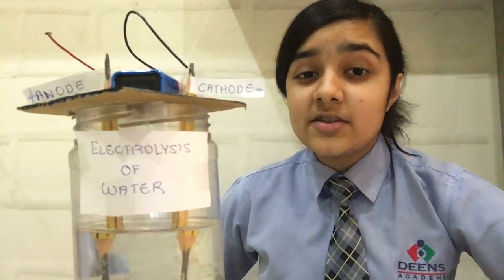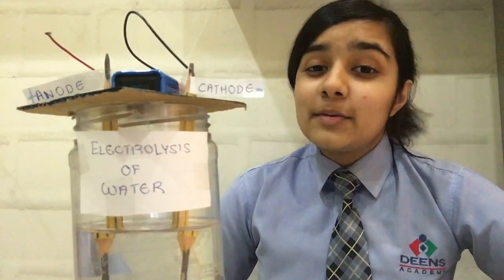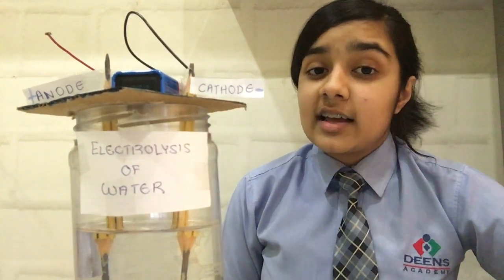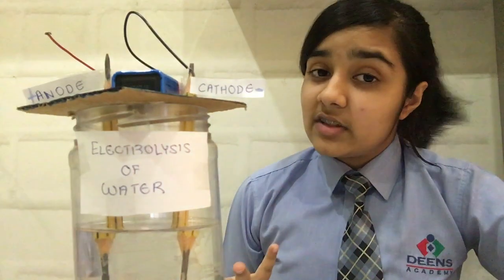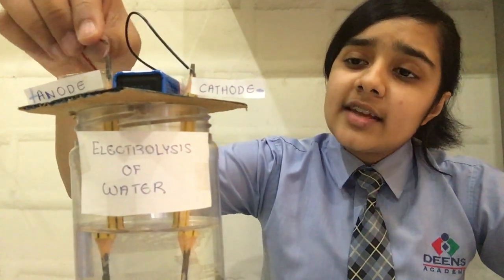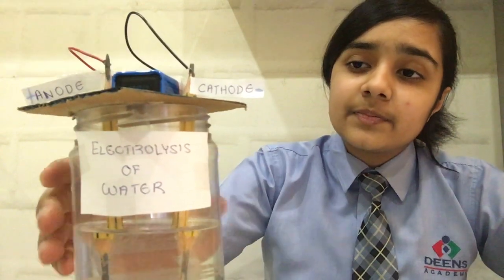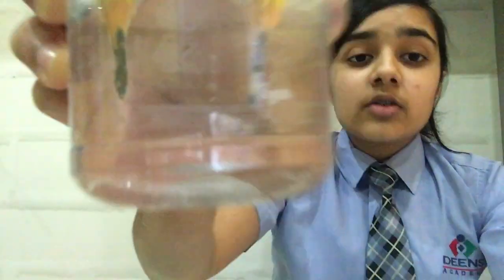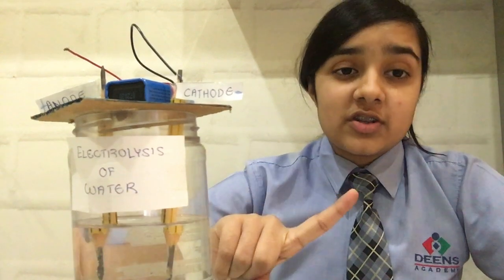Presentation on Electrolysis of water by Khushi Halyal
Performing science activities does not necessarily require laboratories. Some simple experiments can be easily done at home as well. Sharing the video of student of Grade-8 -Khushi Halyal, who demonstrated the complicated concept of electrolysis of water by using simple things available at home. We at Deens academy encourage our children and give them the opportunity to explore their scientific temper at home as well.